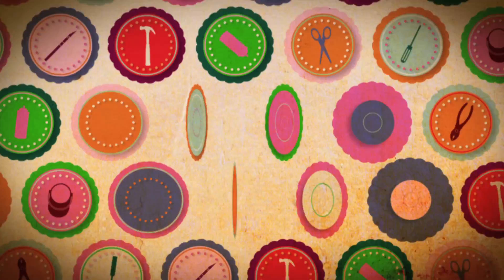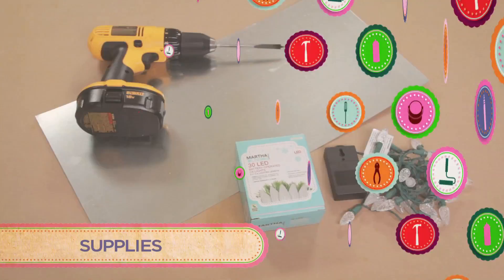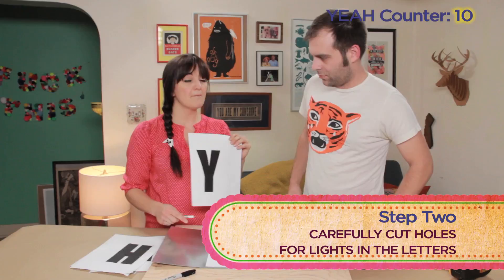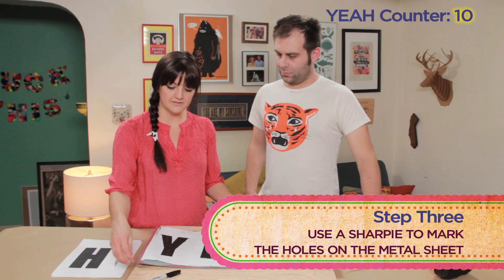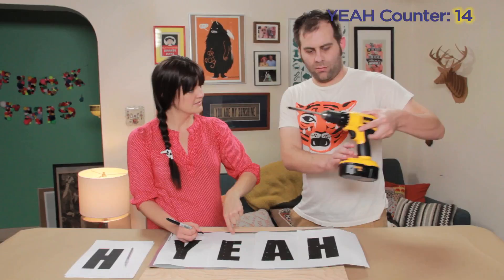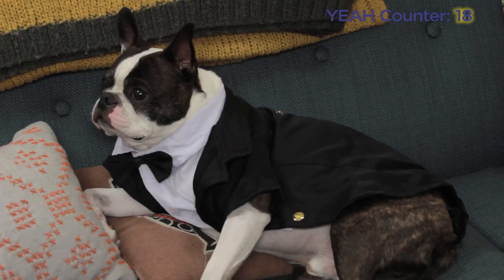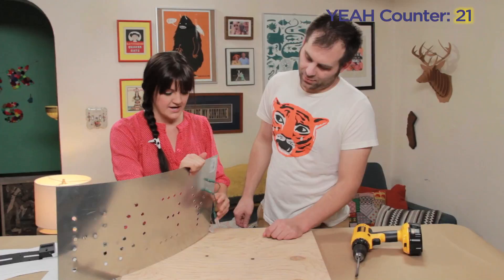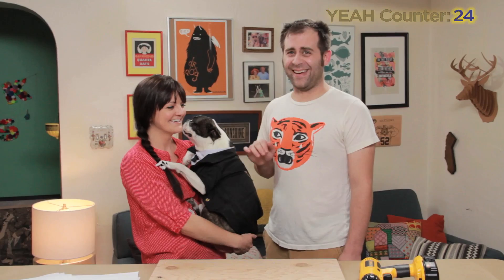HOW-TO Make a Light Sign w/ Jake Weisman - DIY DAMMIT!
Jake Weisman joins Joselyn Hughes in this How-To tutorial on making a Light Sign. Welcome to DIY Dammit!

Have a DIY you think Joselyn should try? Leave a link to it in the comments!

Host, Executive Producer: Joselyn Hughes
Dog: Jones Hughes
DP/Editor: Jacob Strunk
Camera: Meena Singh
Sound: Josh Cumming
DIT: Phil Loeb
PA: Miriam Baptista
Producer/Director: Johnny Wickham